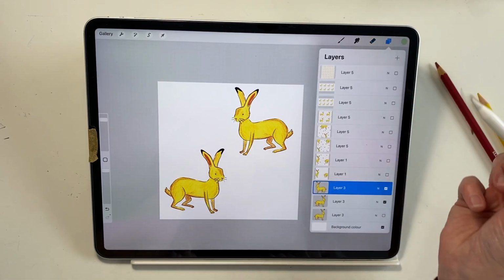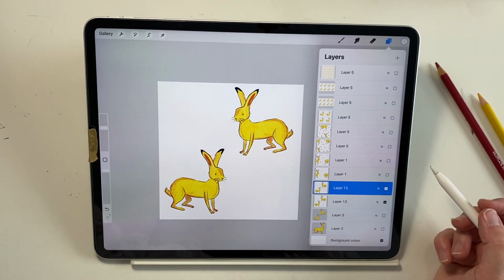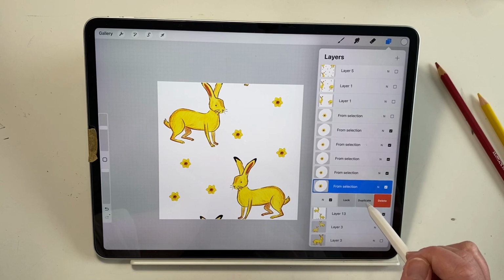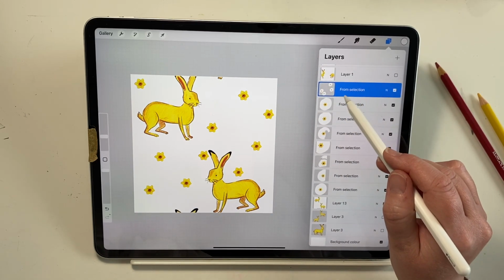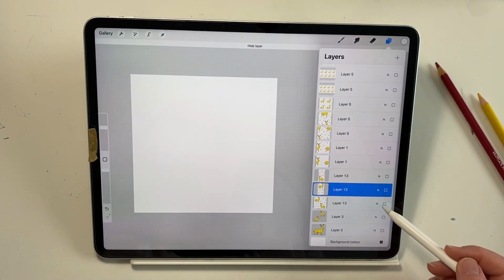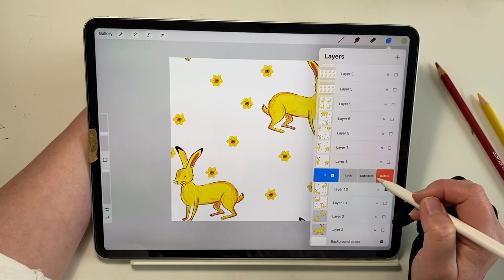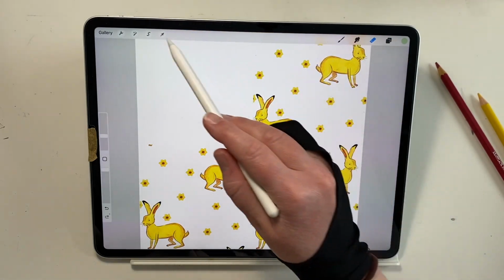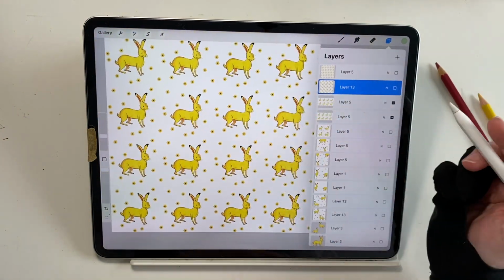HOW TO MAKE A DIAGONAL REPEATING PATTERN from your illustrations -The Daily(ish) Vlog 222